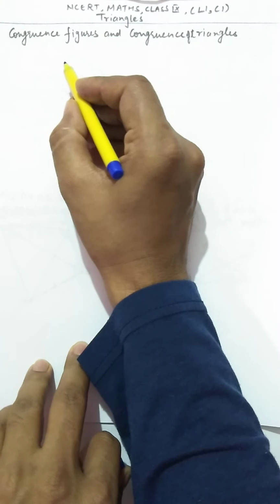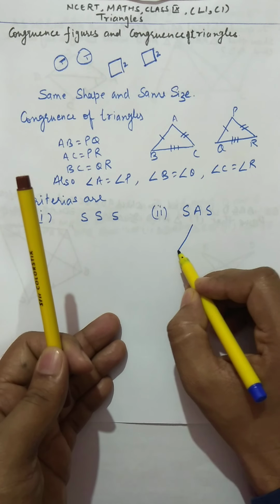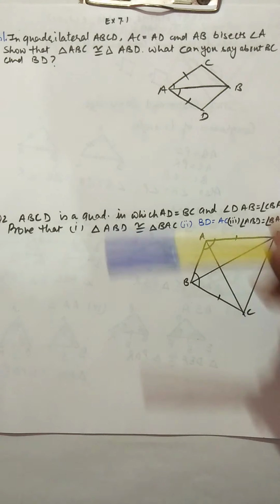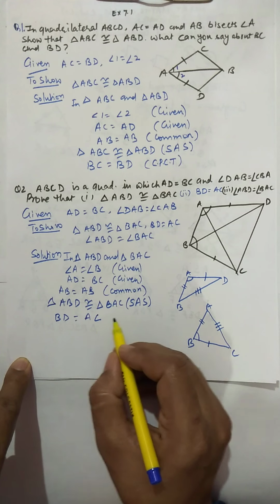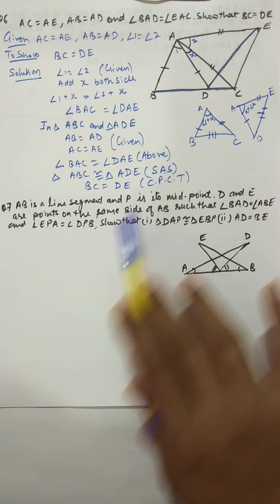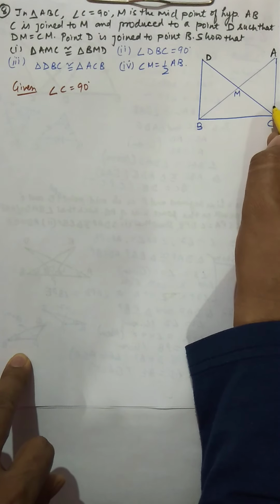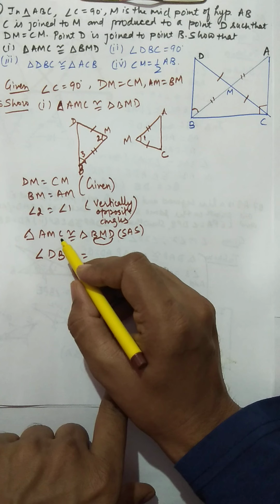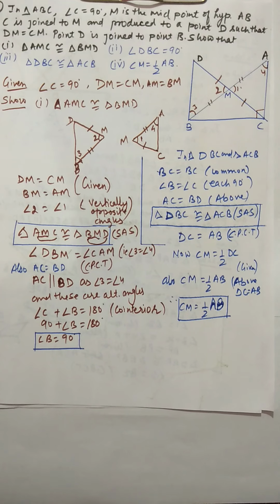Class 9# L7, C1# ncert maths triangles ex 7.1#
Please watch video on 1080p resolution.